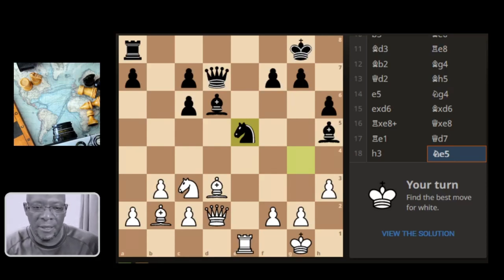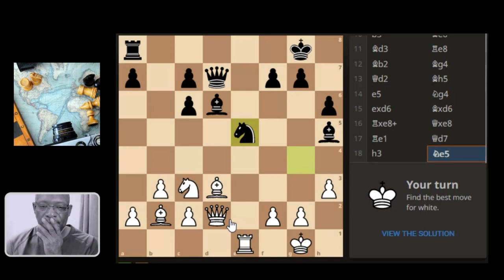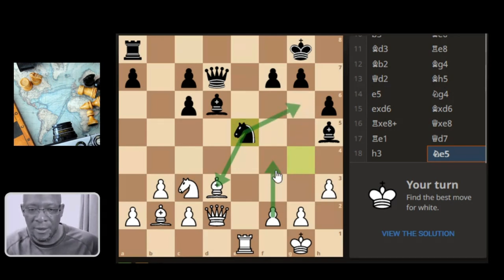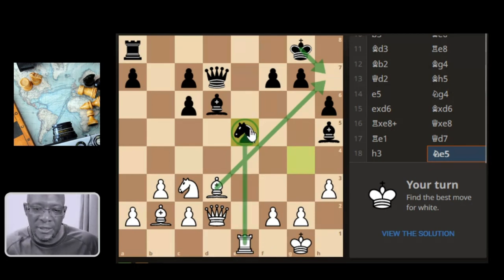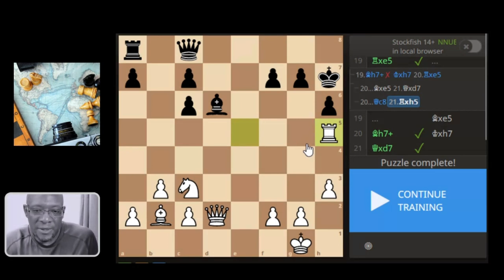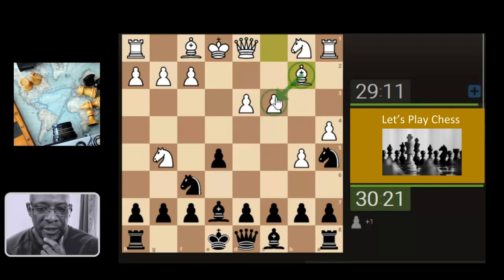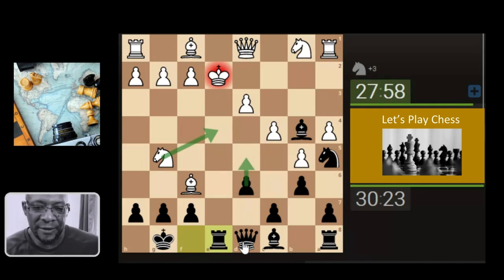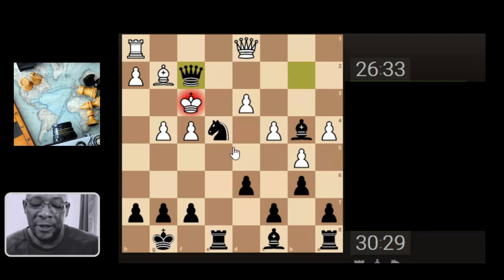Questioning a puzzle's 'Answer' and lets play chess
No Rush Pattern training and Long play short game 'Answer to Chess' training.